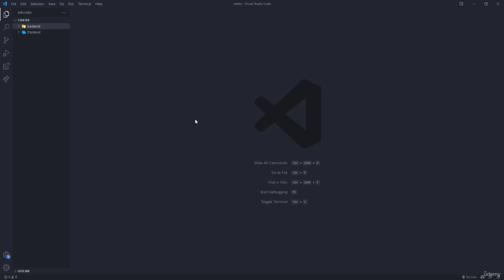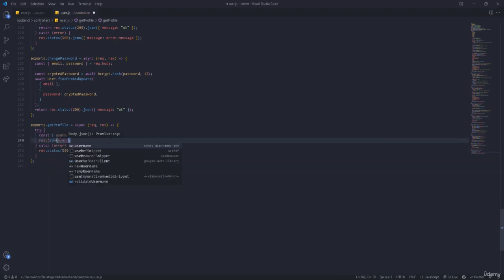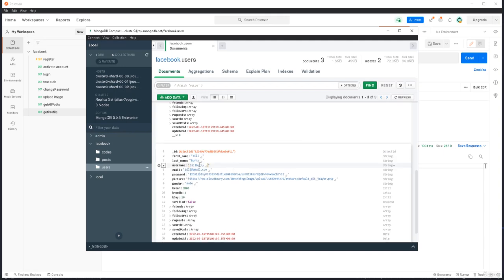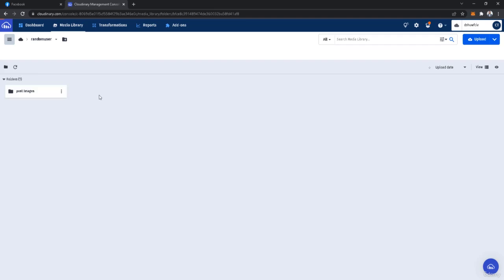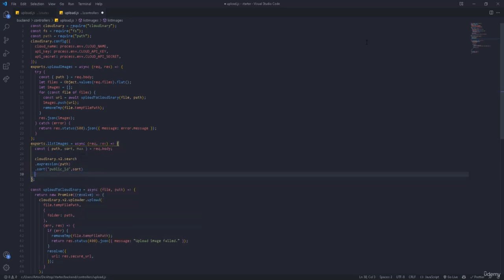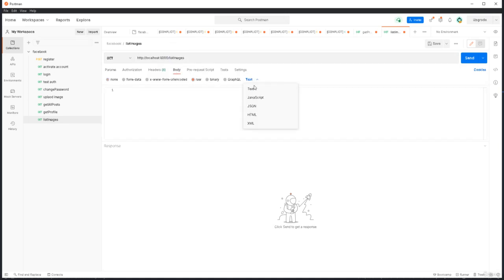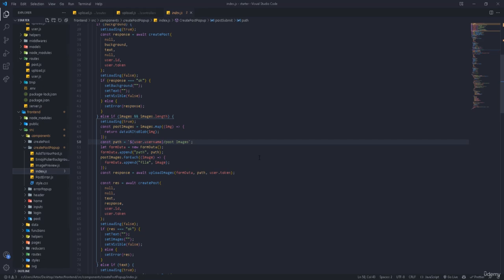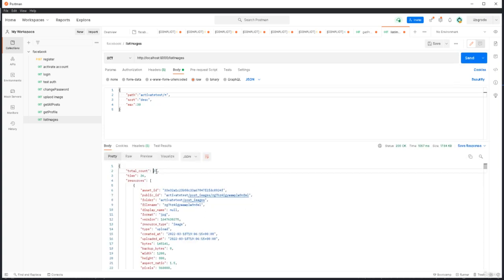Fetching Profile Information and Images from Cloudinary in Your Facebook Clone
Title:

Description:

In this video, we'll implement functionality to fetch and display profile information and images from Cloudinary in your Facebook clone application. Learn how to retrieve user profiles, handle image data, and integrate it seamlessly with your React.js frontend. Join us as we enhance user profiles with dynamic content in your MERN stack project!

Facebook clone project, MERN stack tutorial, profile information, Cloudinary integration, fetch images, React.js, user profiles, image handling, dynamic content, build a Facebook clone, software development, college project preparation, coding interview prep, user experience, project setup